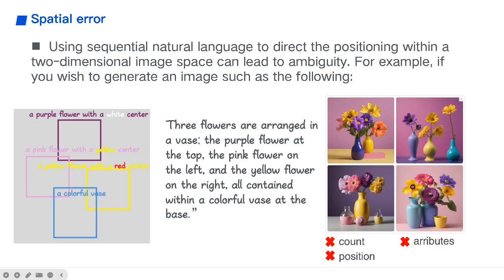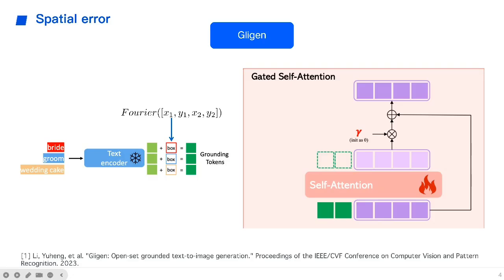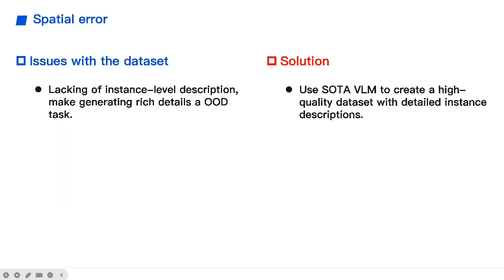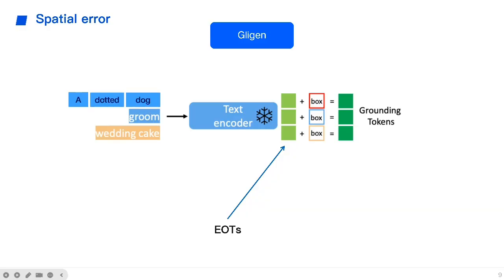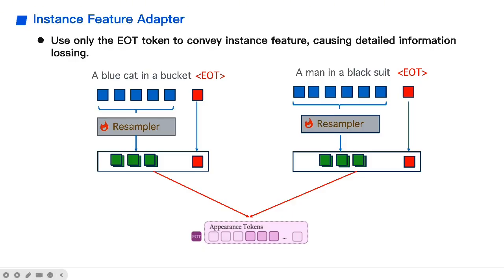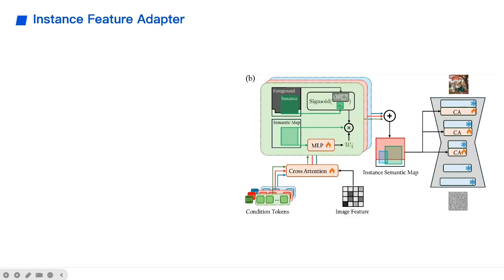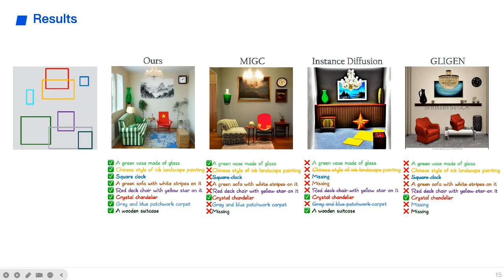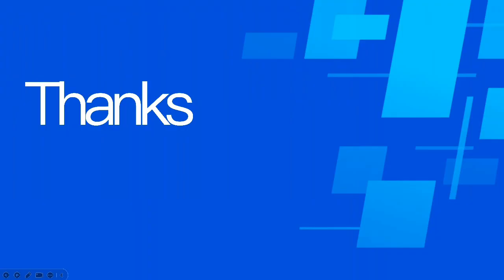Virtual presentation of ICCV2025 work - IFADAPTER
this is the video presentation of IFAdapter: Instance Feature Control for Grounded Text-to-Image Generation.